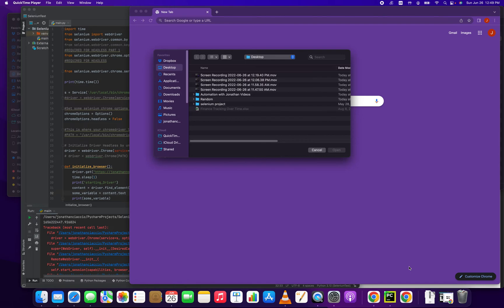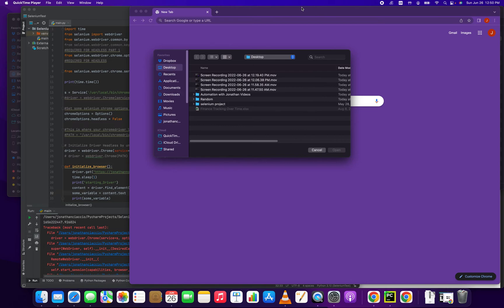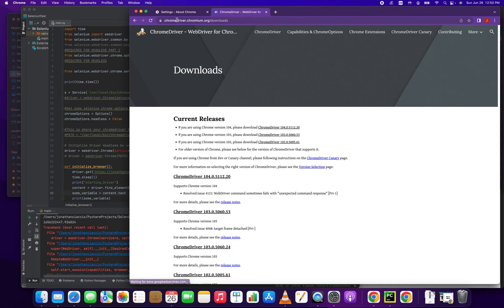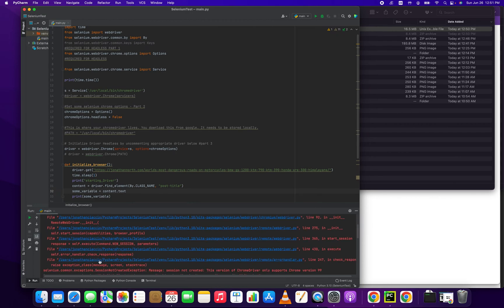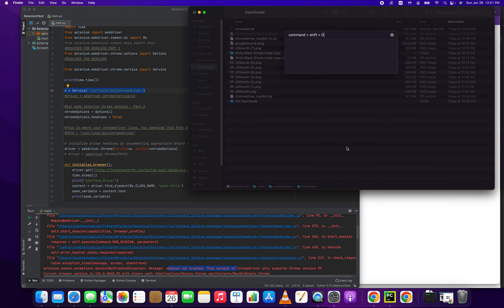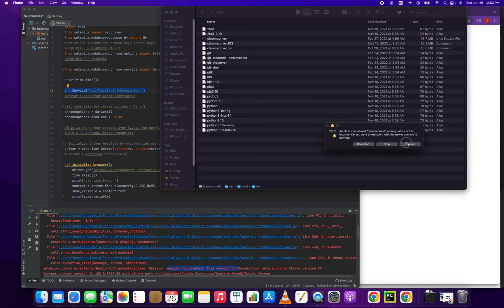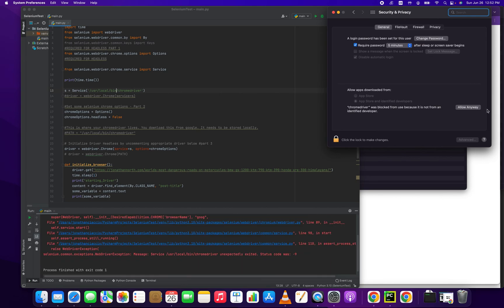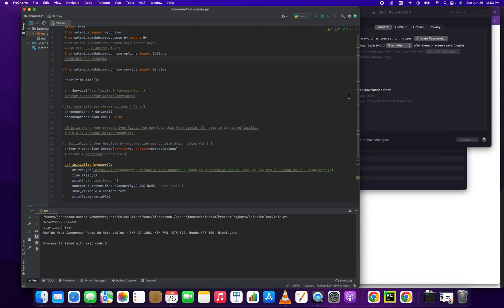How to Update the Google Chrome Webdriver for Selenium on Mac OS X